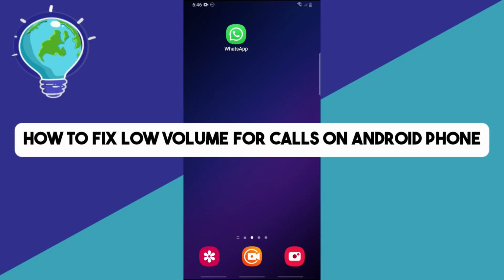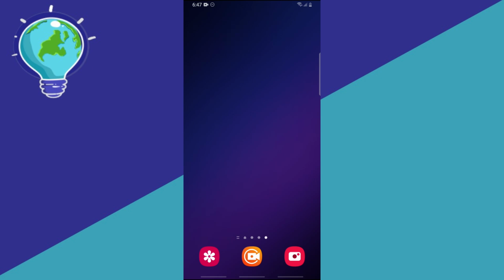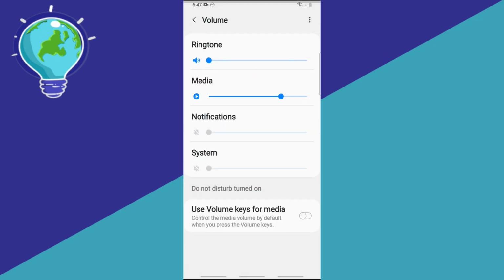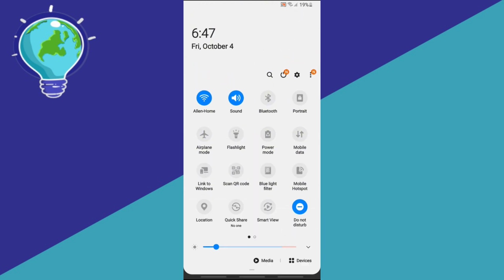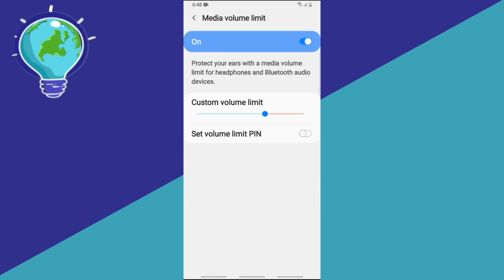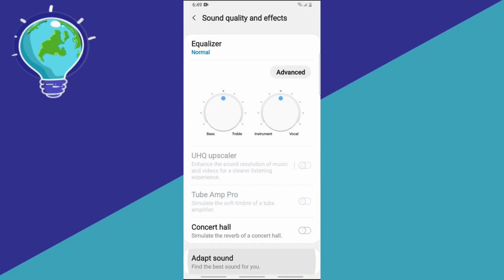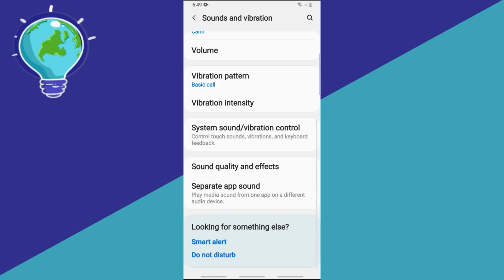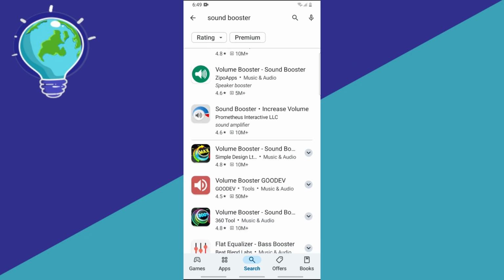How to Fix Low Volume for Calls on Android Phone - Full Guide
In this detailed guide, we'll explore various methods to troubleshoot and fix the low volume issue during calls on your Android phone. Whether it's a settings problem, a software glitch, or hardware issues, we’ll provide effective solutions to enhance your call volume and improve your overall experience.